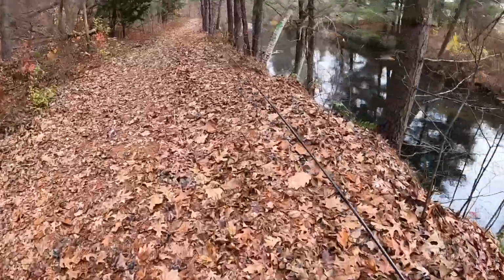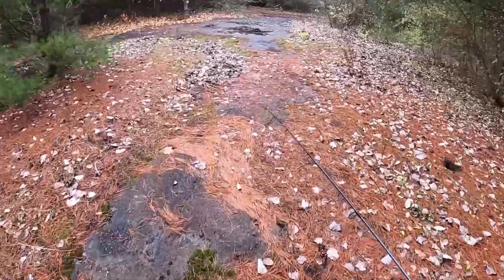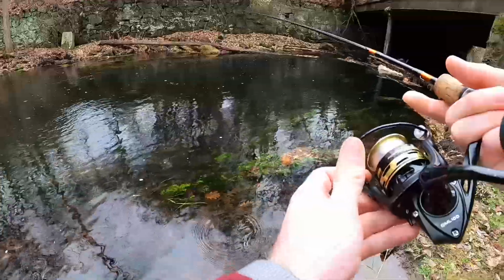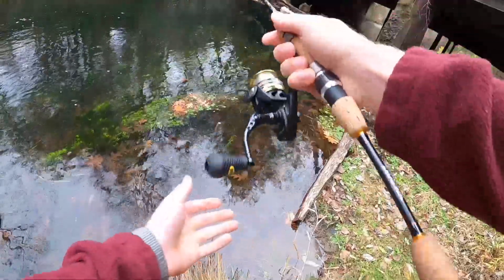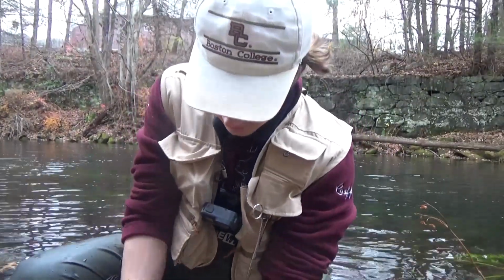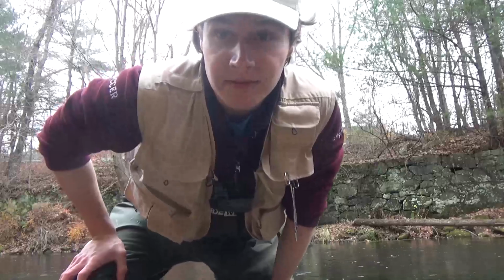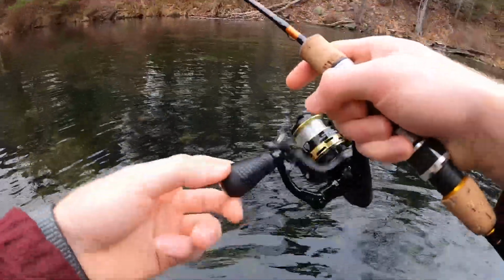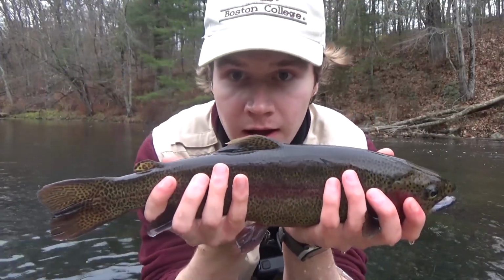Colored Out Rainbows!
Some solo trout fishing out in western Massachusetts.